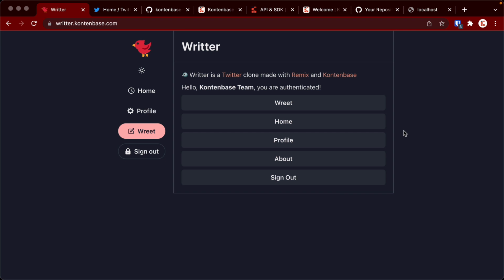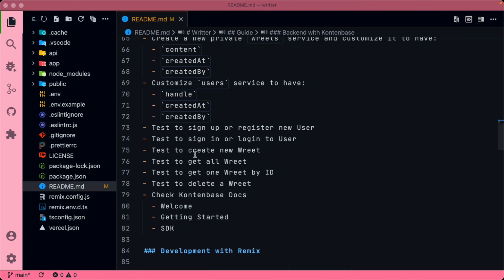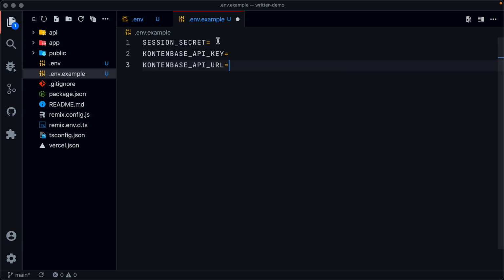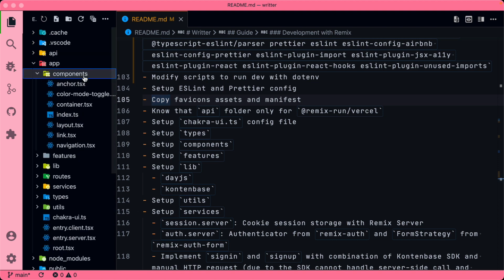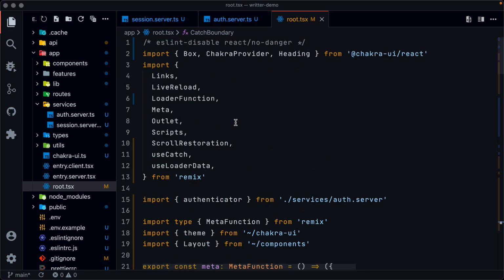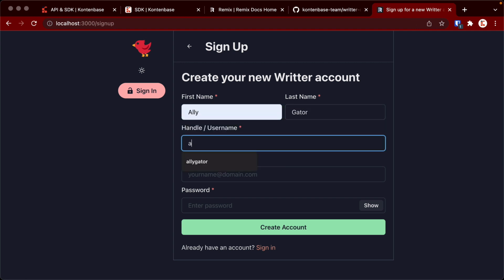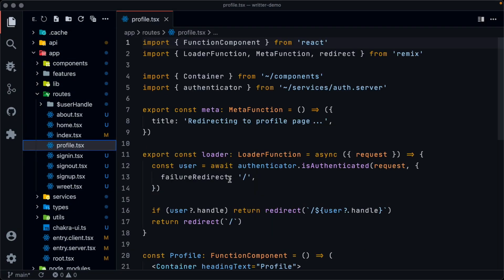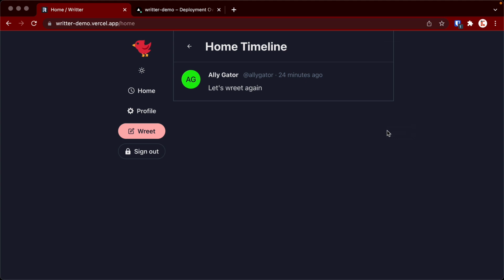Kontenbase Tutorial - Writter, a simple Twitter clone